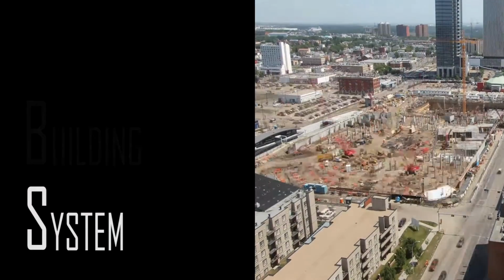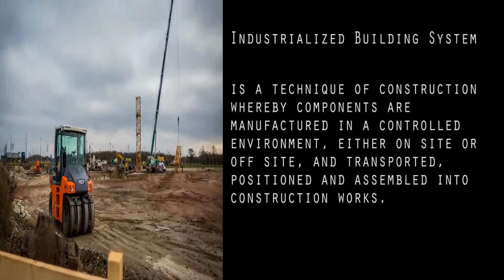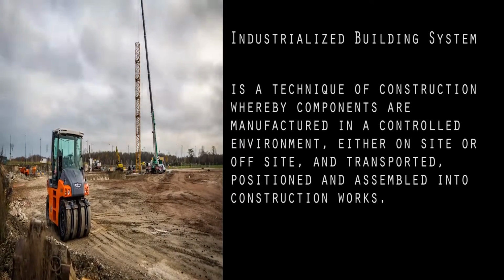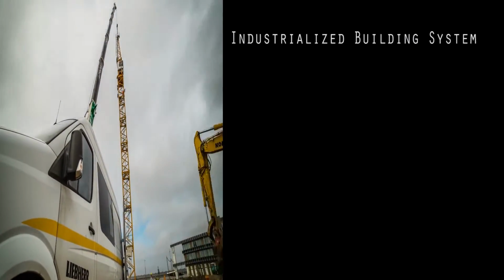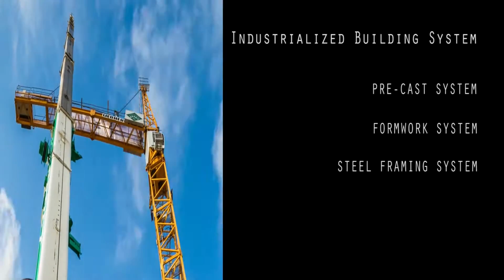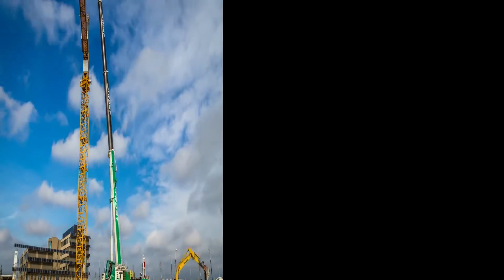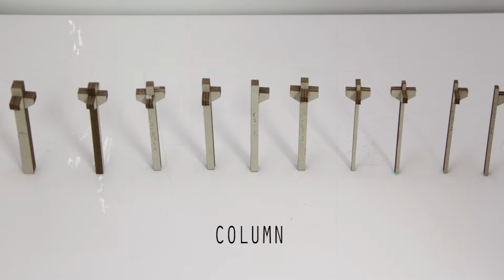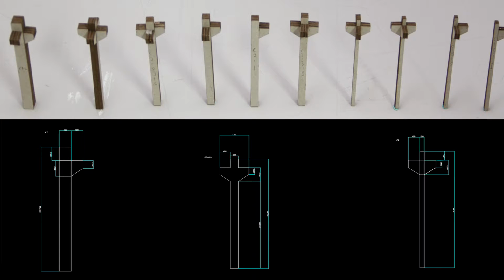Industrailised Building System (IBS) Building Technology